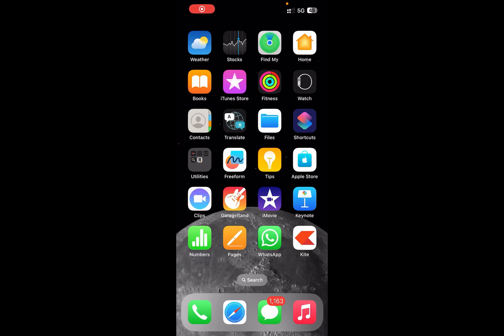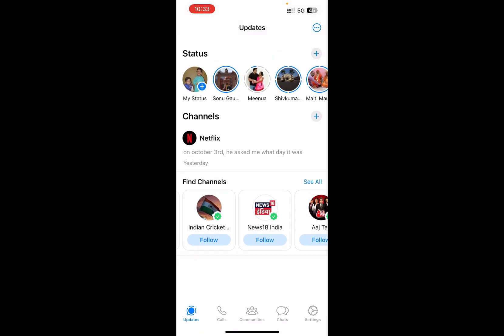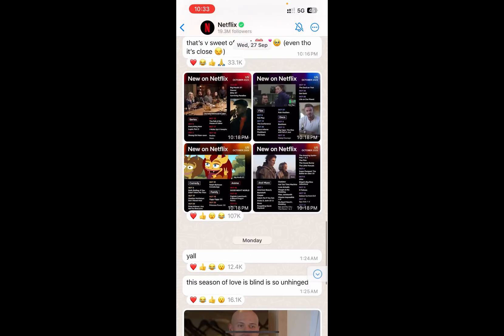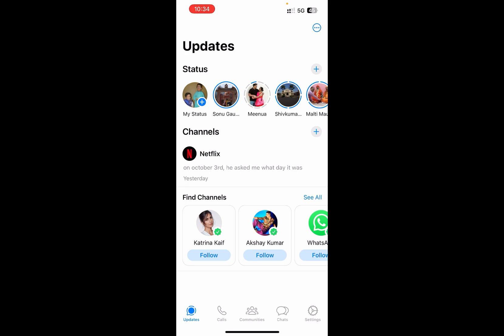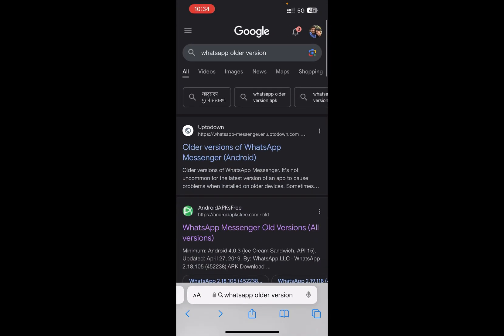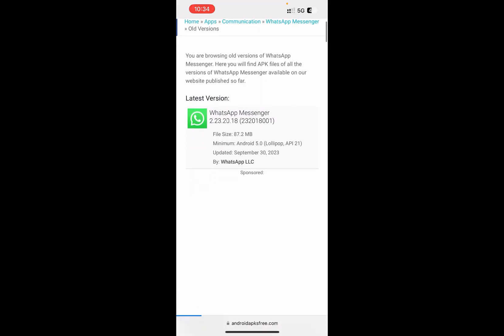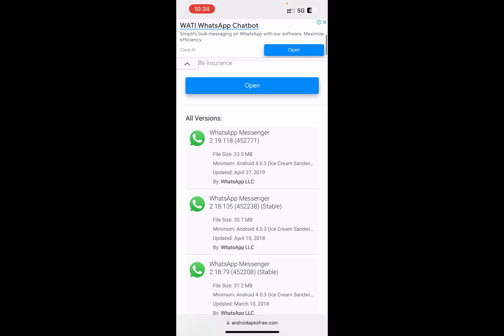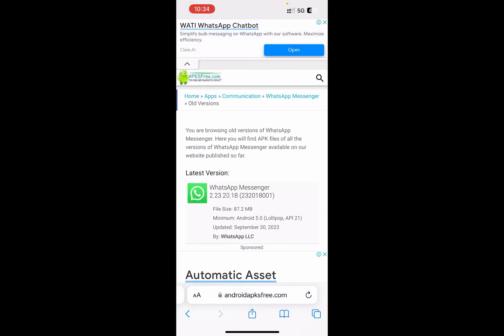How To Remove Channels On WhatsApp (2023)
whatsapp Learn how to remove channels feature on WhatsApp easily in Android/iPhone.